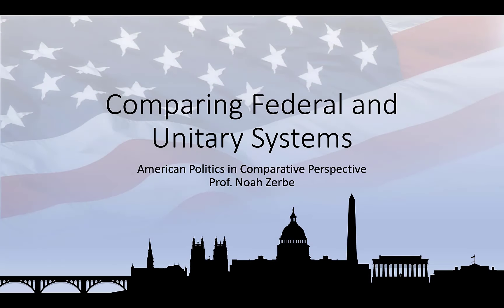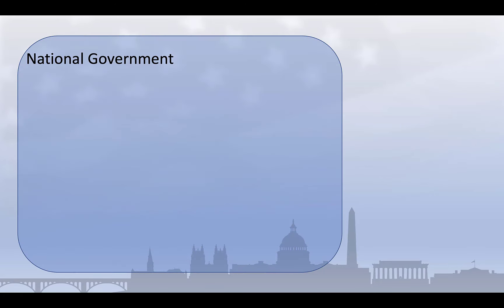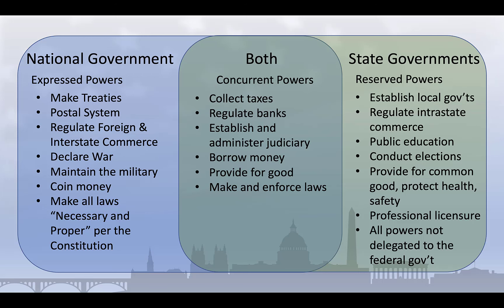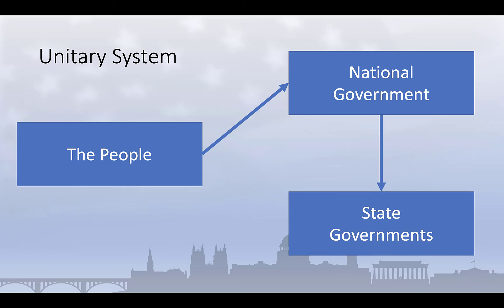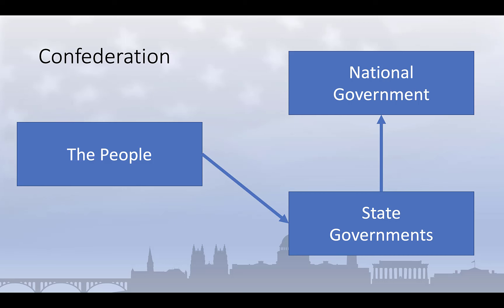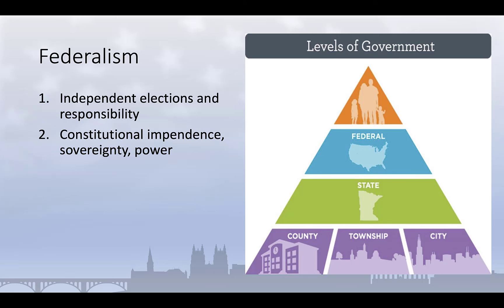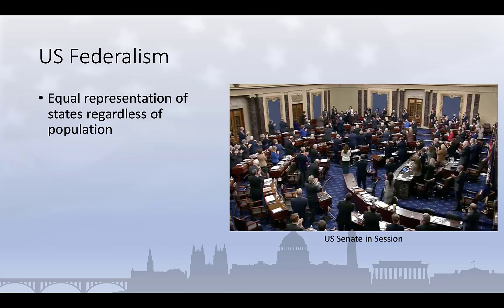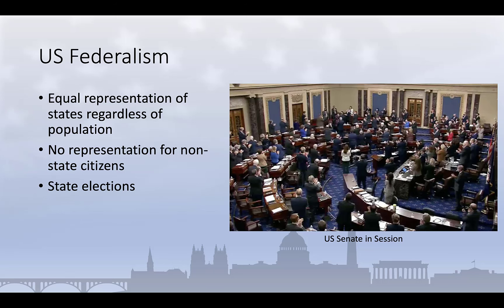American Federalism in a Comparative Perspective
How does the federal structure of the American political system look similar to or different from the political structure of other countries? In this video--part of my American Politics in a Comparative Perspective series--I examine the structure of the American political system, the US system of federalism, and place it in a broader comparative perspective of unitary and confederations.